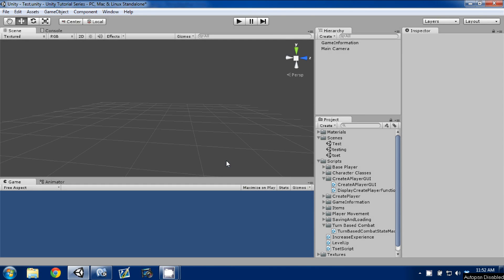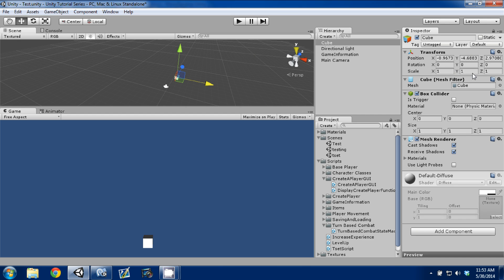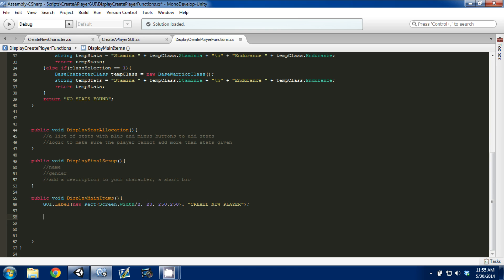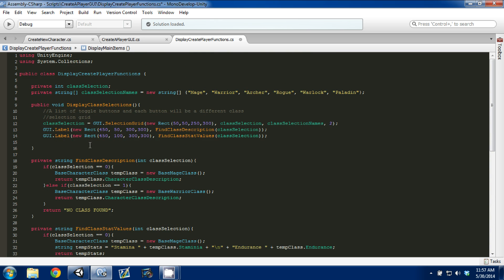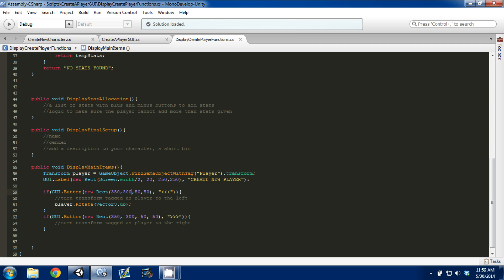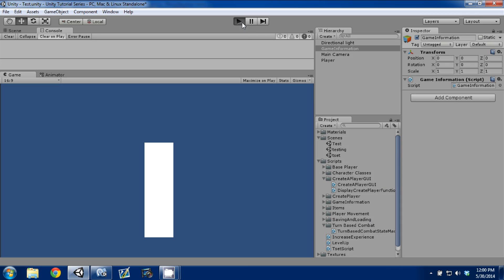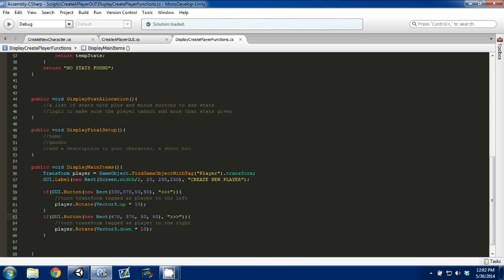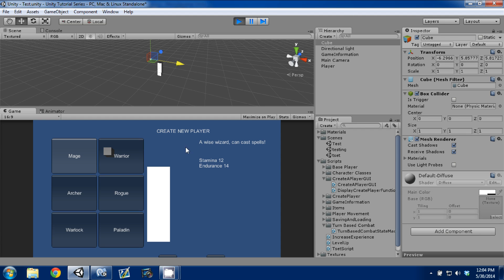Make An RPG Episode 25: Character Creation V2 [Unity, C#]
Make An RPG Episode 25: Character Creation V2

In this episode I add a 3d model viewer allowing the player to rotate the character they are creating.

Cheers!